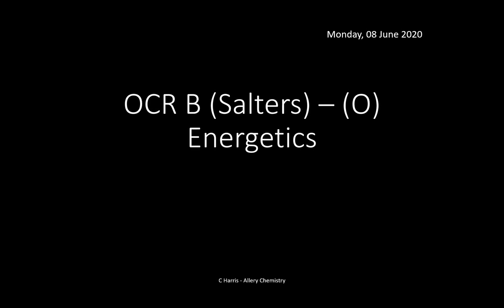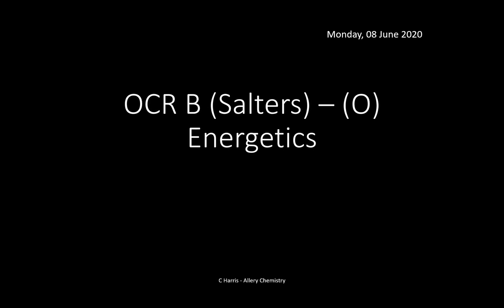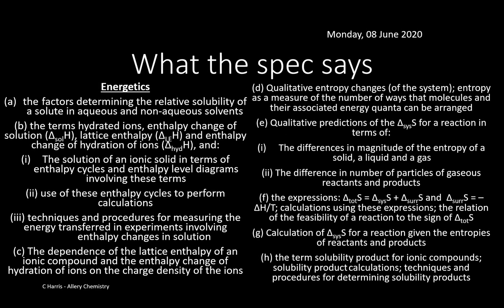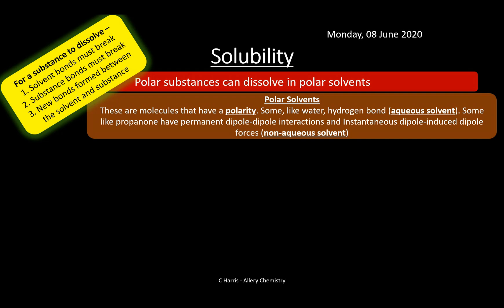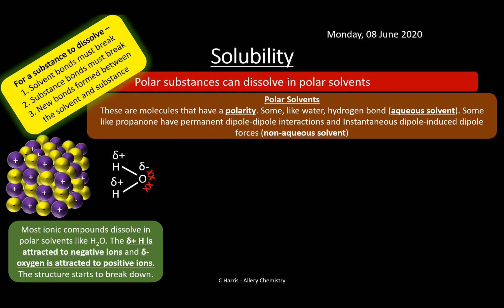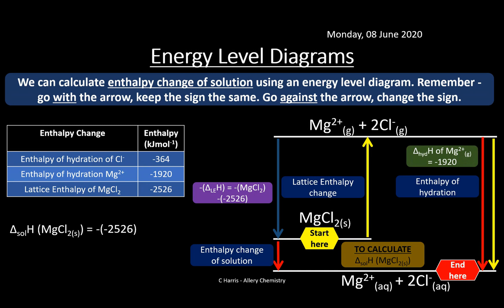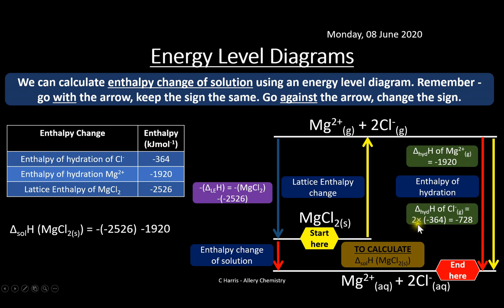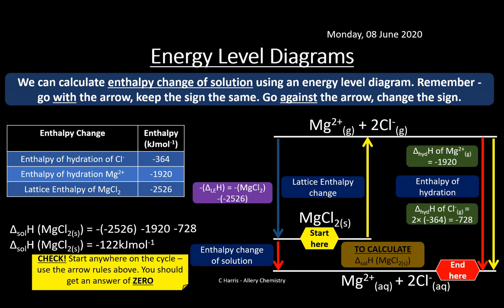OCR B (Salters) (O) Energetics REVISION